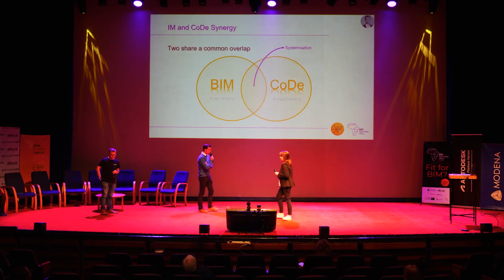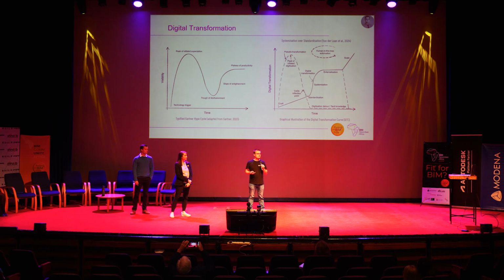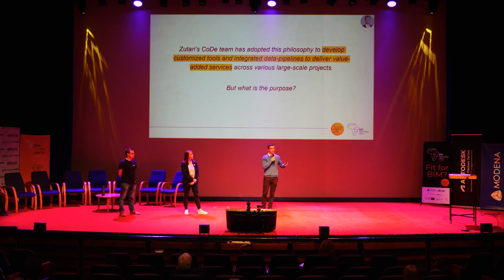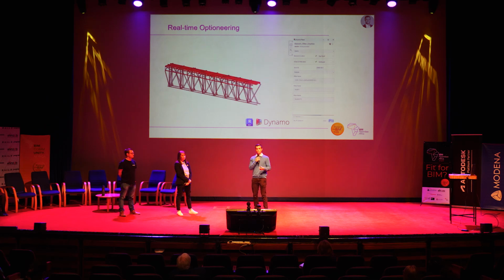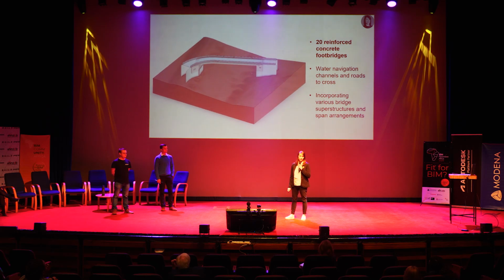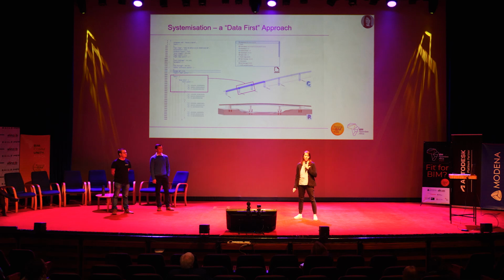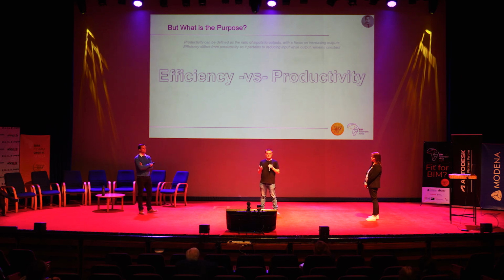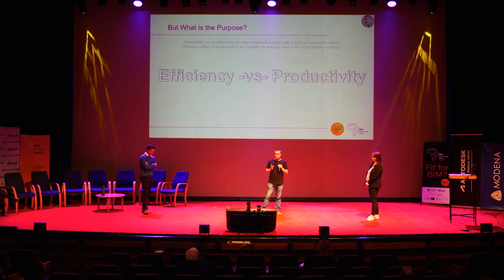IM and CoDE synergy: A Case Study on evolving traditional BIM practices in bridge modelling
We explore how the theme of Information Modelling is evolving beyond traditional BIM. The integration of Computational Design (CoDE) practices with BIM allows for more efficient and scalable data-driven design practices. Zutari’s CoDE team adopted this philosophy to develop customised tools and integrated data-pipelines to deliver value-added services across large-scale projects. Using a multi-bridge modelling project as a case study, we demonstrate how structured processes accelerated project deliverables and improved the overall efficiency and accuracy during its execution.

Speakers: Andre Broekman, Astrid van der Laan,
James Abrey